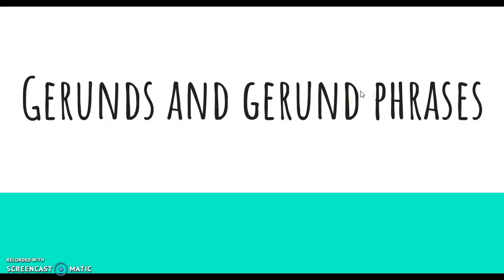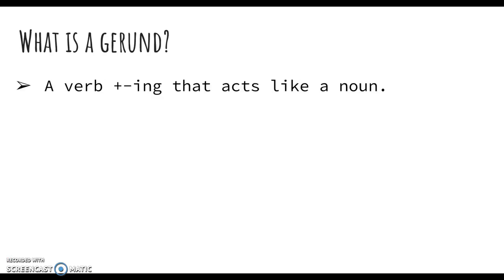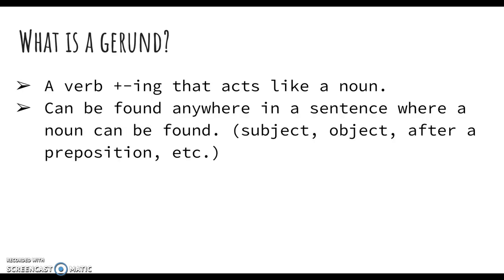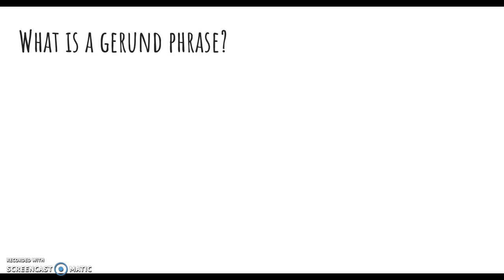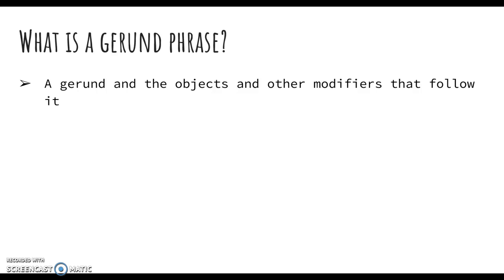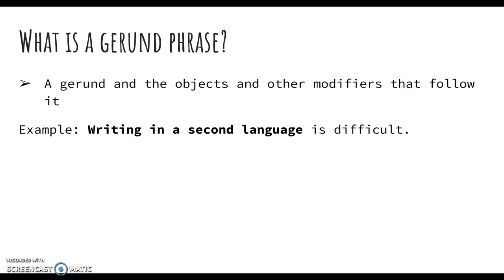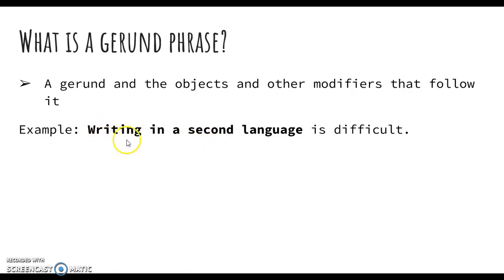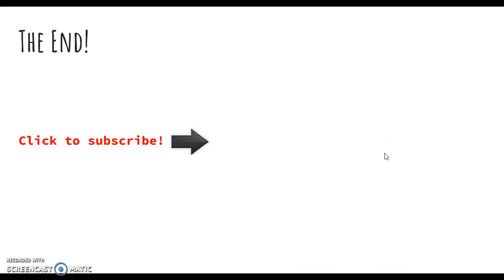Gerunds and Gerund Phrases